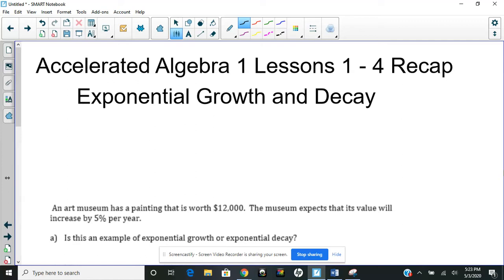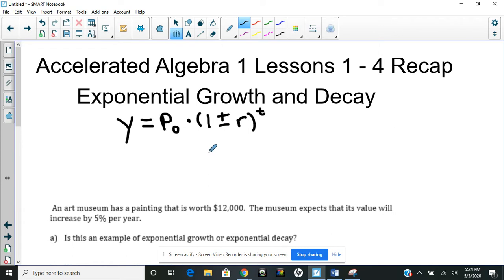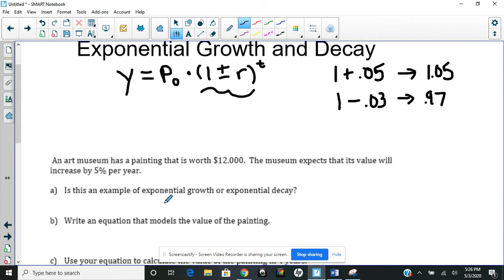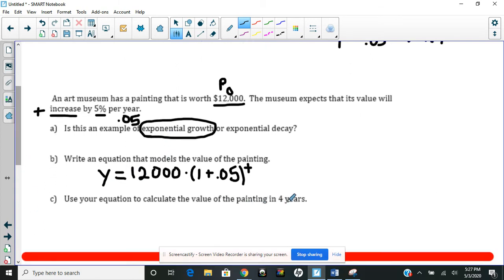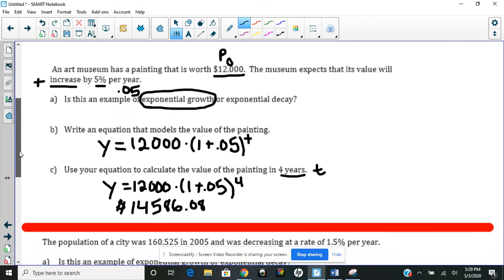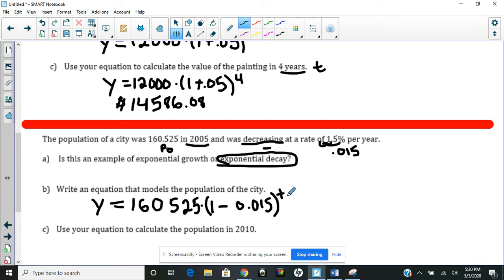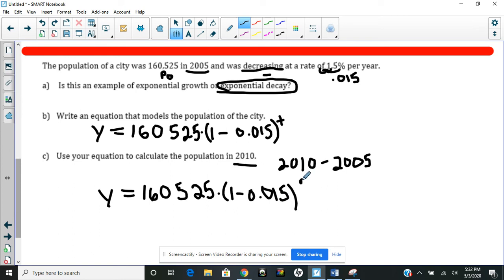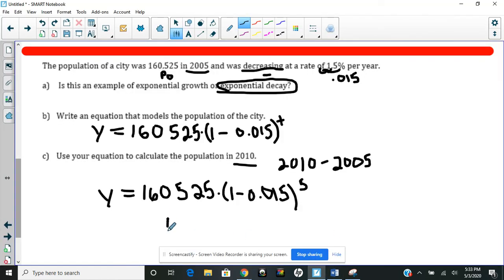Accelerated Algebra 1 Lessons 1 4 Recap Exponential Growth and Decay